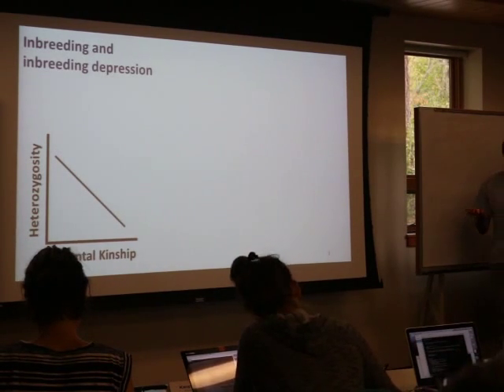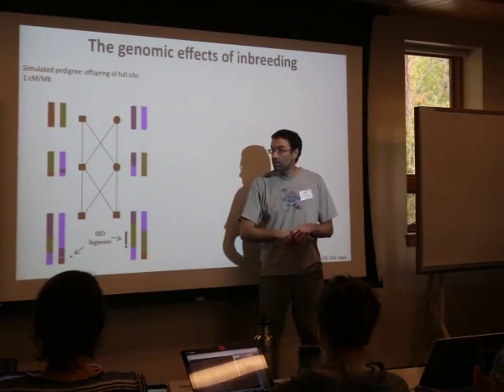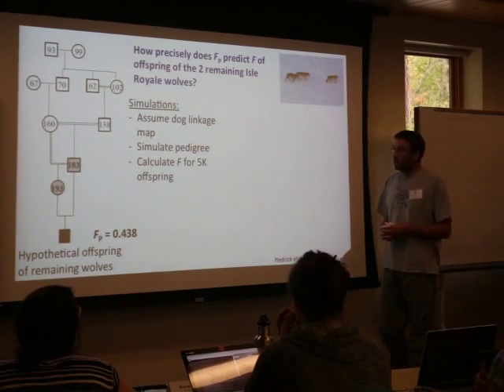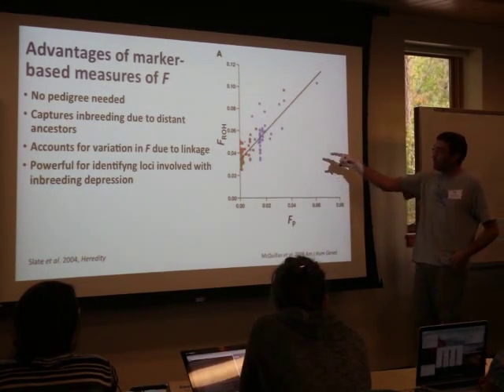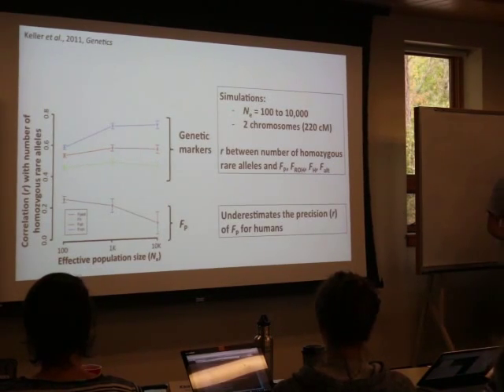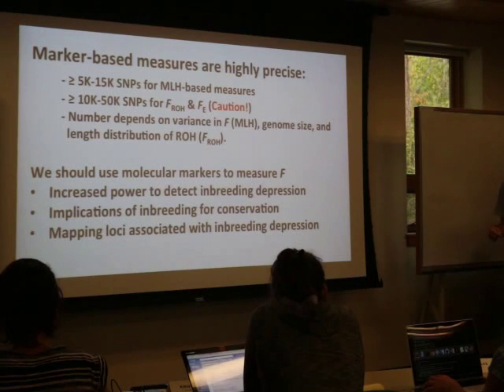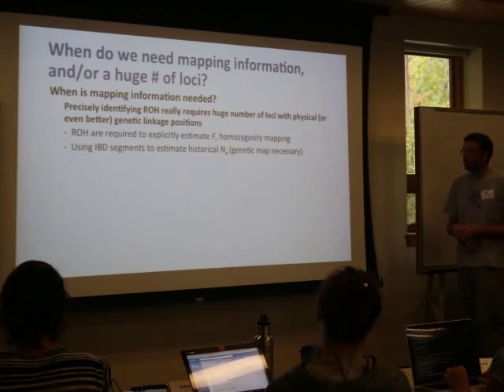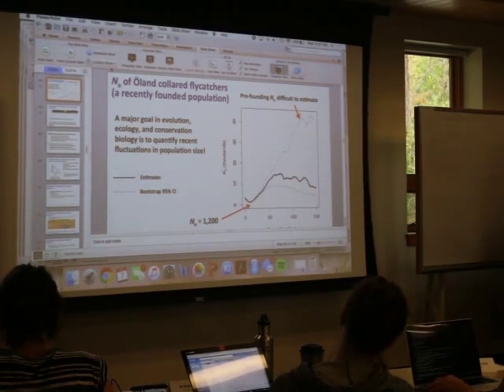Marty Kardos, Uppsala U., 9-7-16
Studying inbreeding depression in the age of genomics